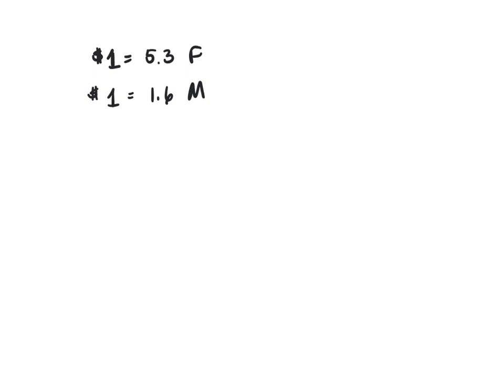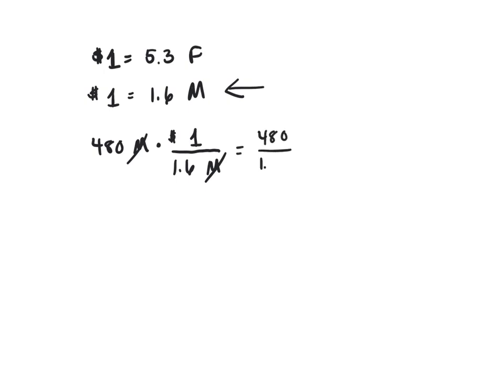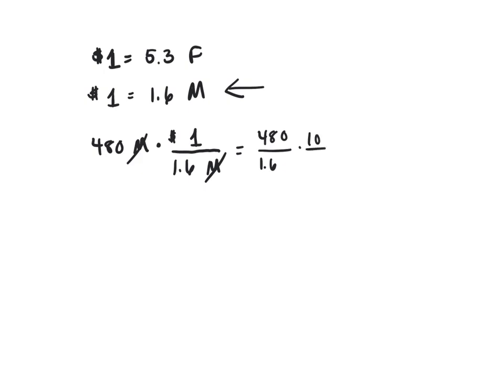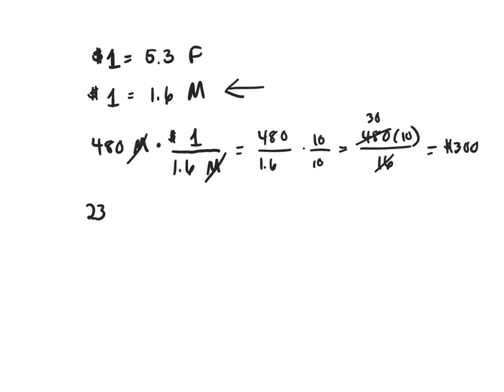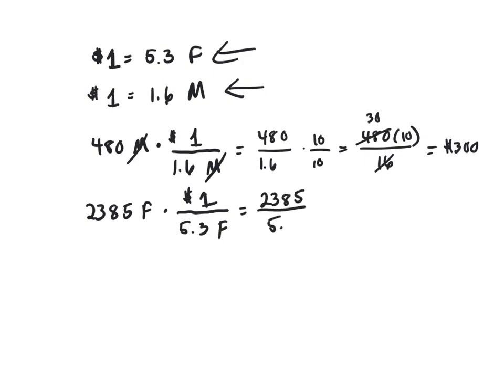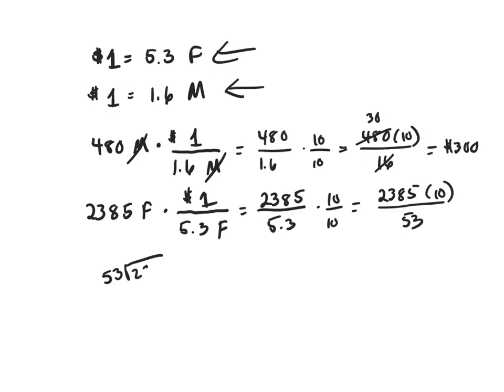GMAT Exchange rates